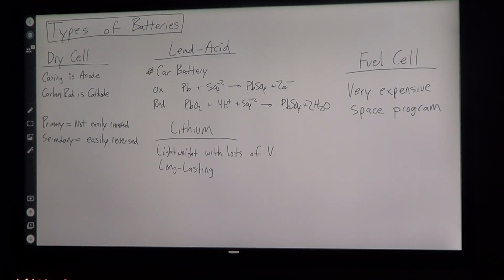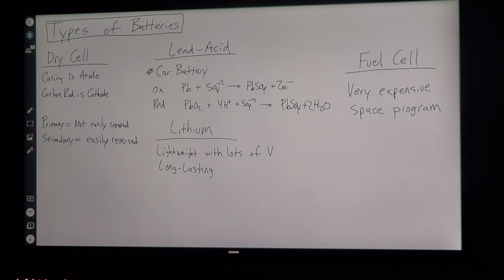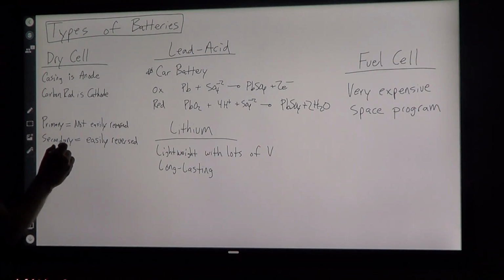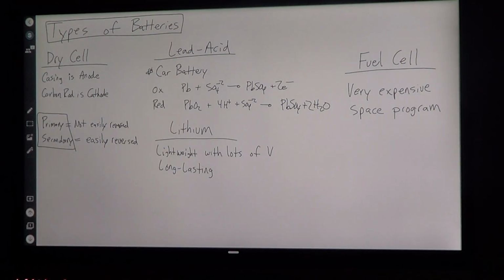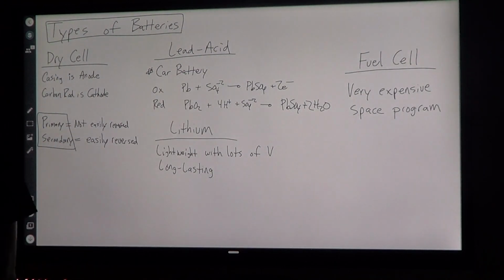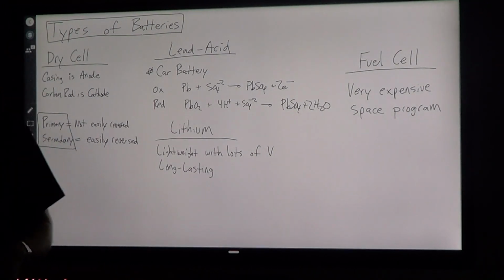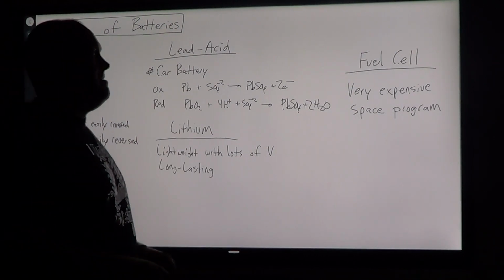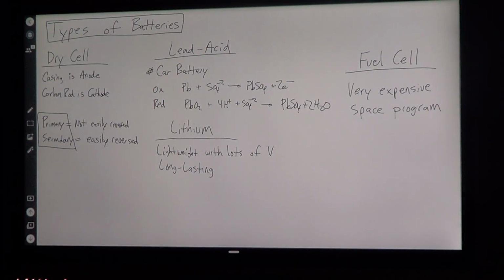Lecture 21.2 = Types of Batteries